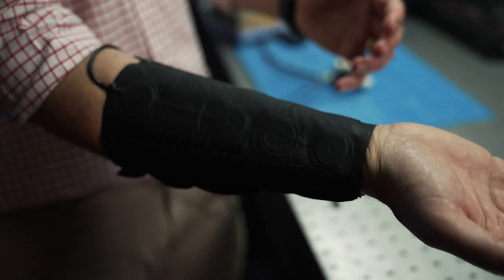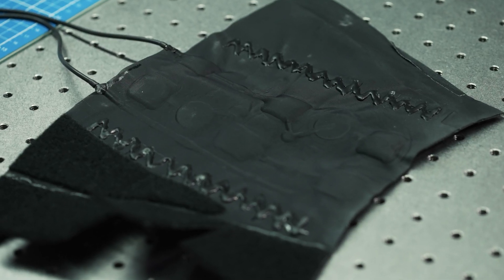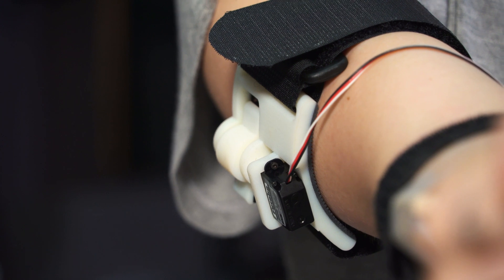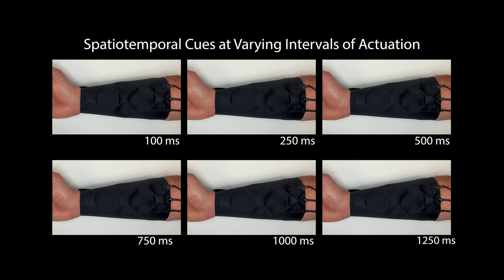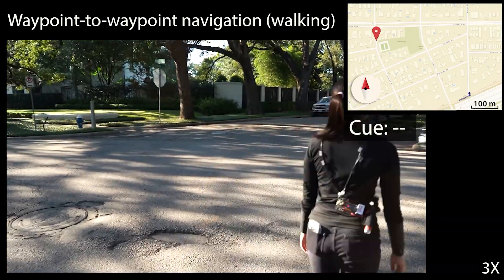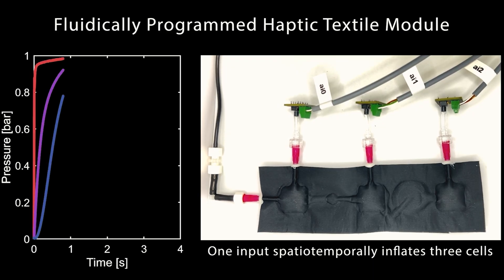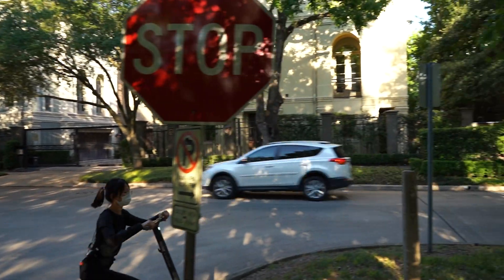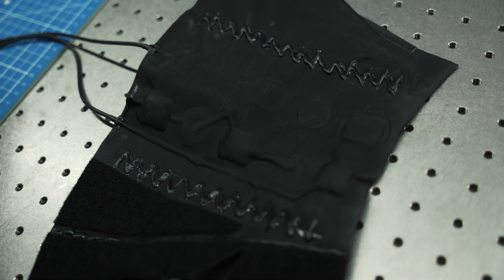Smart fabrics’ informed touch can tell you where to go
Personal devices feed our sight and hearing virtually unlimited streams of information while leaving our sense of touch mostly … untouched.

A wearable, textile-based device developed by Rice University engineers could help declutter, enhance — and, in the case of impairments — compensate for deficiencies in visual and auditory inputs by tapping this underused sensory resource.

“Technology has been slow to co-opt haptics or communication based on the sense of touch,” said Barclay Jumet, a mechanical engineering PhD student who is the lead author on a study published in Device. “Of the technologies that have incorporated haptics, wearable devices often still require bulky external hardware to provide complex cues, limiting their use in day-to-day activities.”

The system of haptic accessories built by the Rice labs of Daniel Preston and Marcia O’Malley reduces the need for hardware by programming haptic cues into the textile structure of the wearables using fluidic control, building on an approach described in prior work.